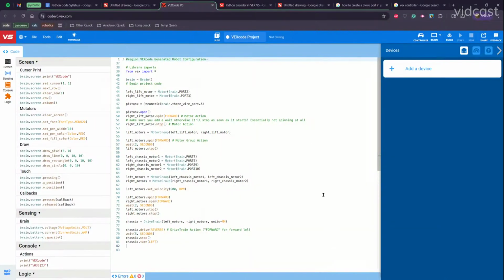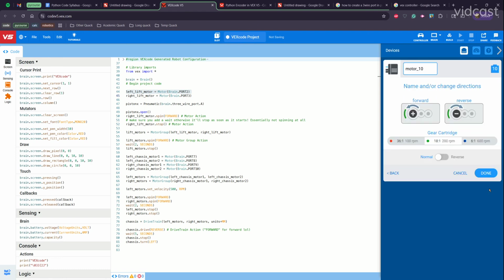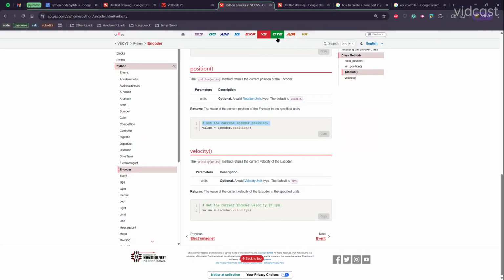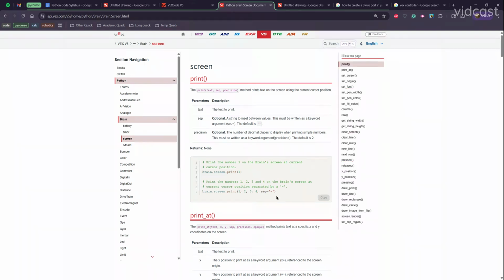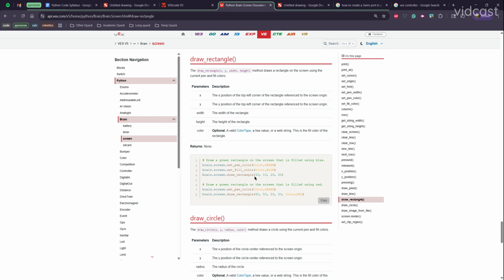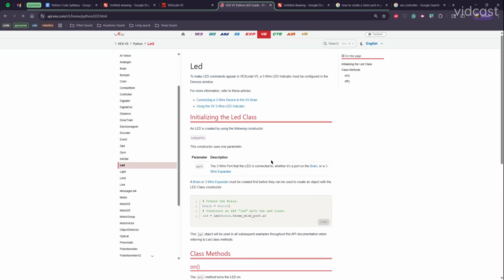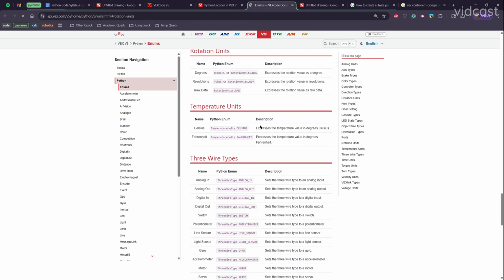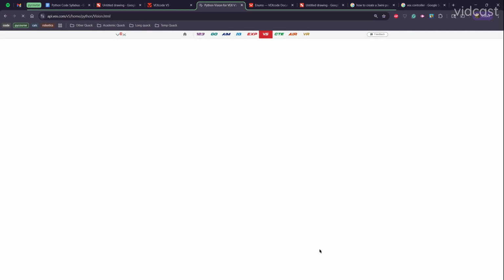8.0 Using Other Devices